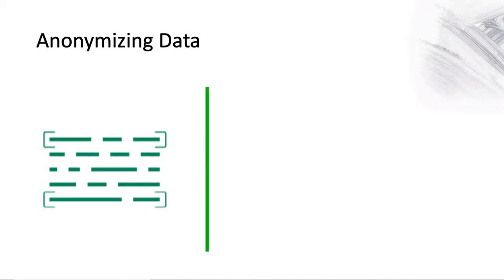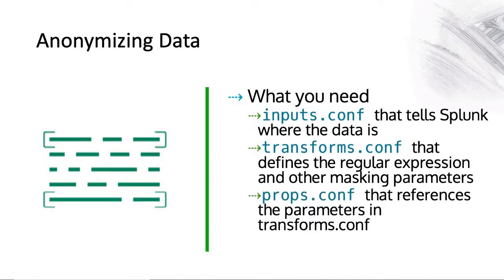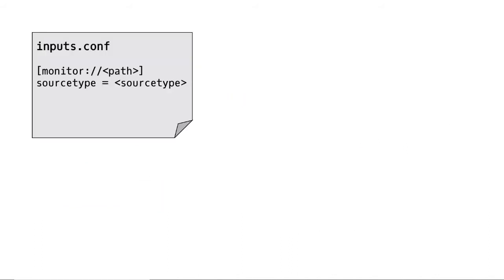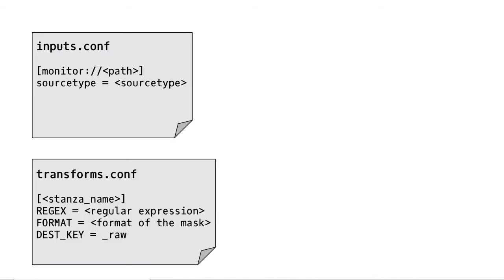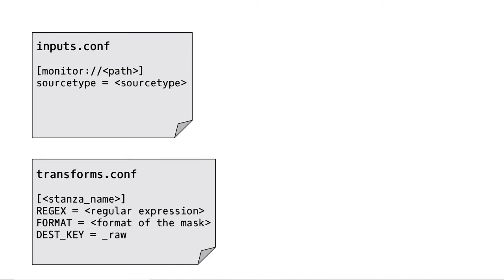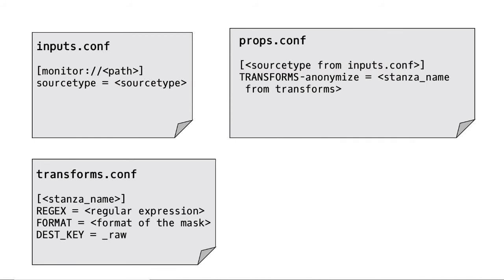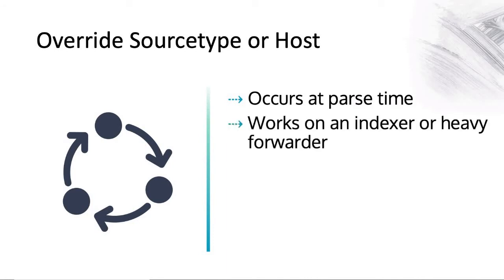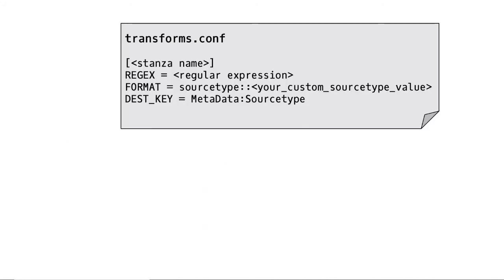Props.conf & transforms.conf stanza's.